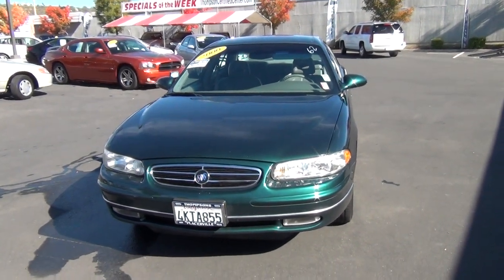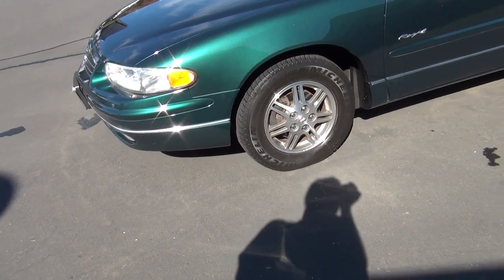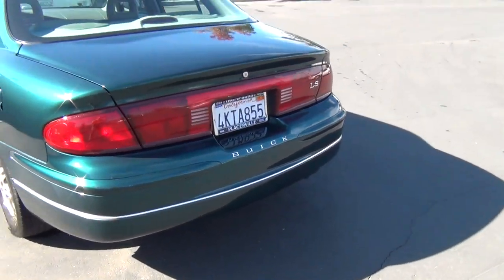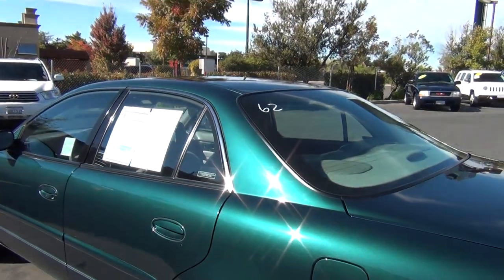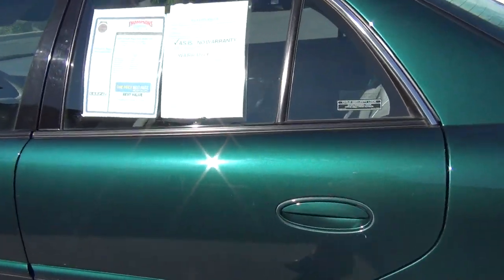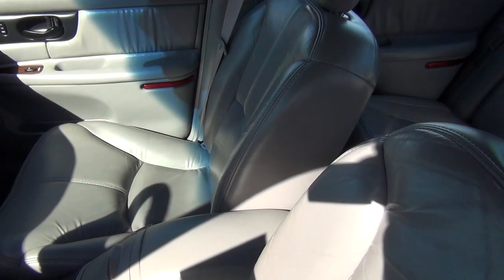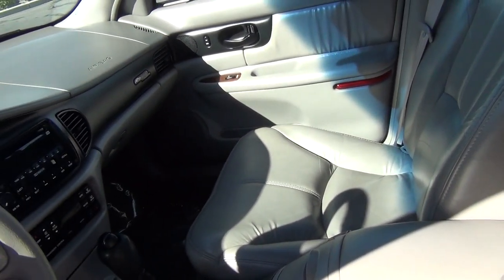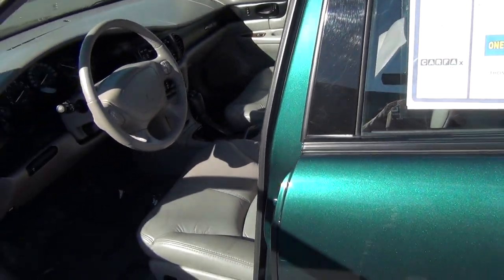2000 Buick Regal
Acoustical insulation package, Analog instruments-inc: speedometer, tachometer, odometer, trip odometer, fuel/temp gauges, Concert Sound II 6-speaker system, Day/night rearview mirror w/integrated map/reading lights, Dual covered visor vanity mirrors w/sliding extenders, Electric rear window defogger, Electronic cruise control, ETR AM/FM stereo w/pwr-loading cassette-inc: auto tone control, seek-scan, digital clock, Floor-mounted center console-inc: armrest, cup holders, storage area, aux pwr outlet, Floor/sidewall trunk trim, Front reclining cloth bucket seats-inc: 6-way pwr driver seat, 2-way manual adjuster passenger seat, Front seat passenger assist strap, Front/rear carpeting, Front/rear door map pockets, Front/rear door warning reflectors, Illuminated entry w/theater dimming, exit illumination, Lighting-inc: dome, front door courtesy, glove compartment, instrument panel, Locking glove compartment, Low lift over trunk opening, Manual air conditioning system w/air filtration system, Memory pwr door locks w/delayed locking, lockout protection, On-Star wiring accomodations, PASS-Key II theft deterrent system, Pwr windows w/1-touch down driver window, passenger lockout feature, Rear seat heat ducts, Rear theater seating, Rear window antenna, Remote keyless entry-inc: panic alarm, trunk release, Remote pwr trunk release, Sail panel mounted coat hooks, Split-folding rear seat w/fold-down pass-through armrest, cup holders, Tilt steering column w/leather-wrapped steering wheel, Tire inflation monitor, Warning lights-inc: low fuel, door/trunk ajar, oil level, coolant level, window washer fluid level, low tire pressure, 2-speed variable windshield wipers, Body-color body-side moldings, Body-color flush door handles, Body-color lower body-side jacketing, Chrome-accented horizontal grille, Composite tungsten-halogen headlamps, Dual body-color heated folding pwr mirrors, Fog lights, Front cornering lamps, Front/rear bumper guards, Soft-ray tinted side glass, Solar-ray tinted windshield/back glass, Triple door seals, Twilight Sentinel headlamp control, 15" steel wheels w/bolt-on covers, 4-speed electronically-controlled automatic transmission w/OD, 4-wheel independent sport suspension, Electronic engine traction control system, Front/rear pwr disc brakes, High-capacity Delco Freedom II Plus battery w/rundown protection, Magnetic variable-effort speed-sensitive pwr rack & pinion steering, P215/70R15 all-season SBR BSW tires, Stainless steel exhaust system w/dual tips, Starter grind prevention feature, 4-wheel anti-lock brakes, Daytime running lamps, Dual note horn, Front/rear seat lap/shoulder belts, Rear door child security locks, Upper rear child seat anchors, 4-Wheel Disc Brakes, A/C, ABS, Adjustable Steering Wheel, AM/FM Stereo, Automatic Headlights, Bucket Seats, Cassette, Child Safety Locks, Cloth Seats, Cruise Control, Daytime Running Lights, Engine Immobilizer, Fog Lamps, Front Reading Lamps, Front Wheel Drive, Heated Mirrors, Intermittent Wipers, Keyless Entry, Leather Steering Wheel, Pass-Through Rear Seat, Power Door Locks, Power Driver Seat, Power Mirror(s), Power Outlet, Power Steering, Power Windows, Rear Bench Seat, Rear Defrost, Remote Trunk Release, Steel Wheels, Tire Pressure Monitor, Tires - Front All-Season, Tires - Rear All-Season, Traction Control, Variable Speed Intermittent Wipers, Wheel Covers